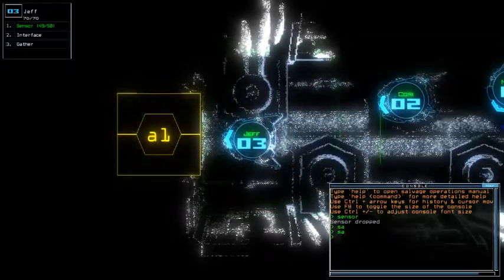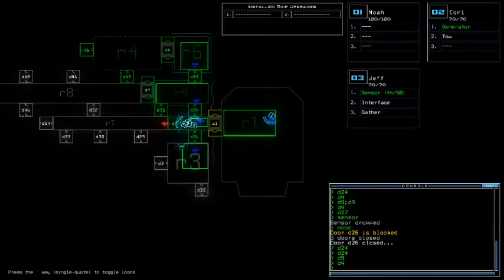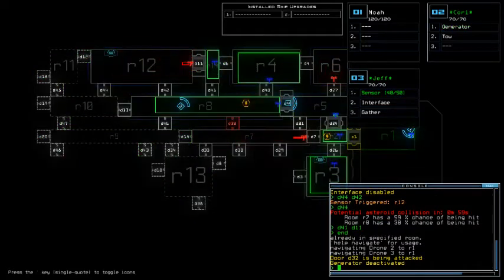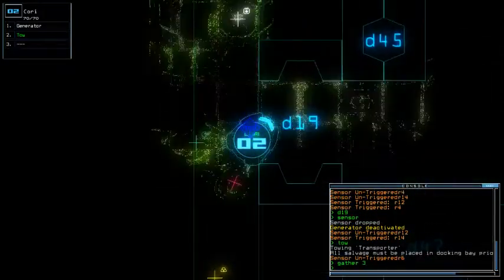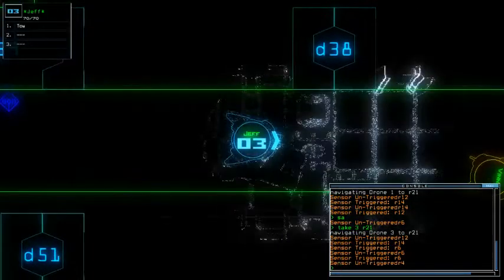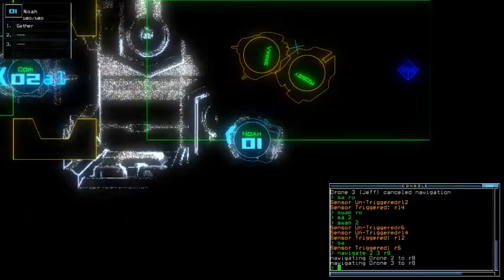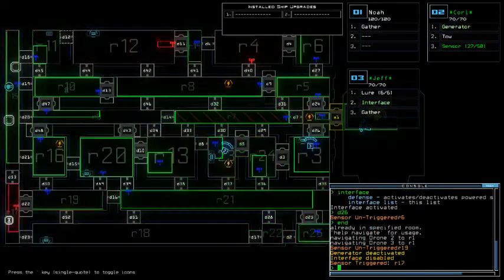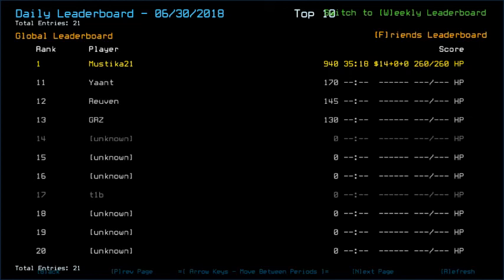Duskers Daily 30 Jun 2018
Super unconventional way to explore this derelict to keep myself awake, and had I finished this longer, I would go even crazier with these constantly triggered Sensors.

Screenshot was from Sept 10th, 2017 mission, one of my first good ol' days in Daily Challenge participation. Iirc there were sentries and no-slime-infestation(s?). I let the sentries killed in initial pipe burst room without moving them. Getting 2nd place out of top 10.